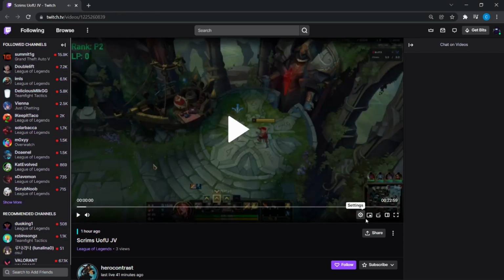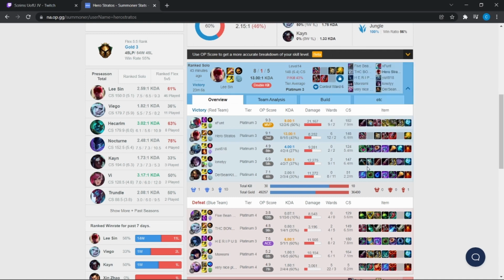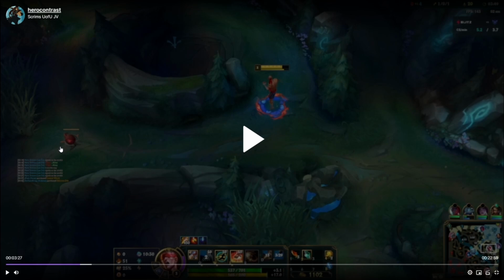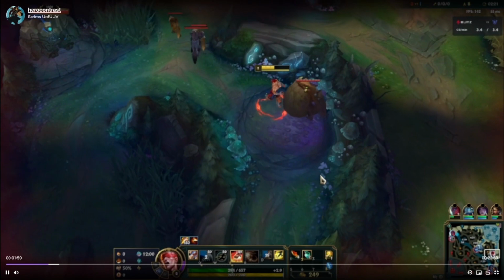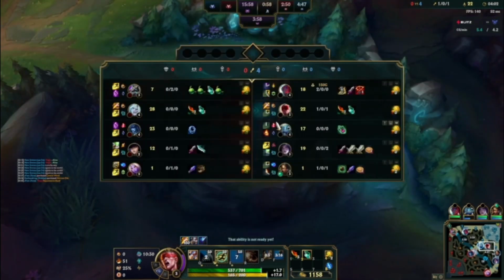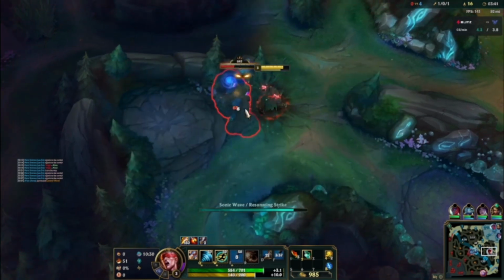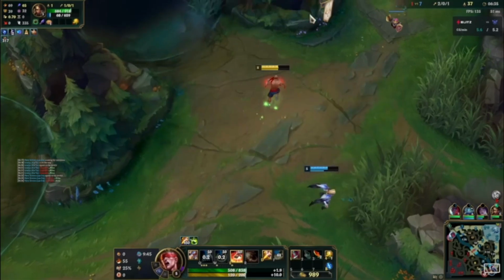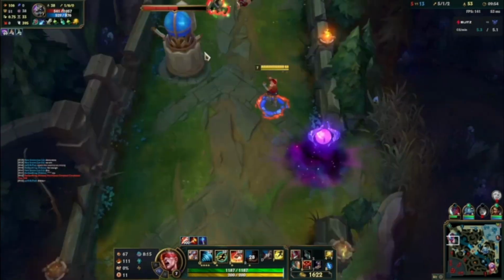Developing an early game plan | Grandmaster Jungler Stasis coaches Platinum Lee Sin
(OPEN DESCRIPTION)

Any content you'd like to see or questions you'd like to ask?